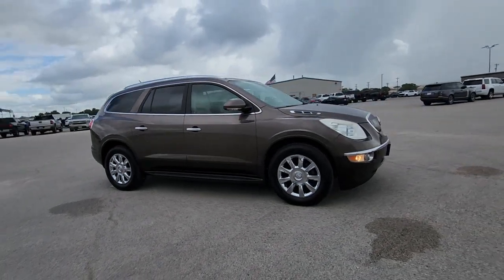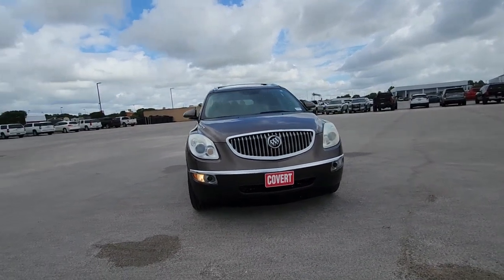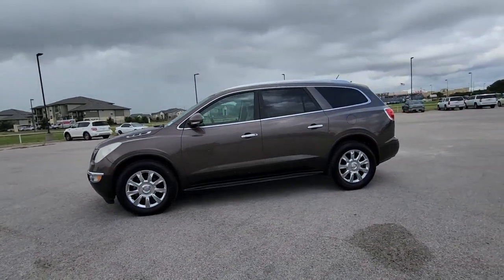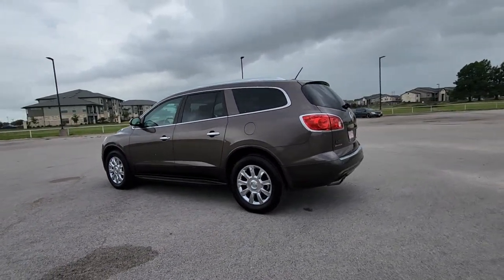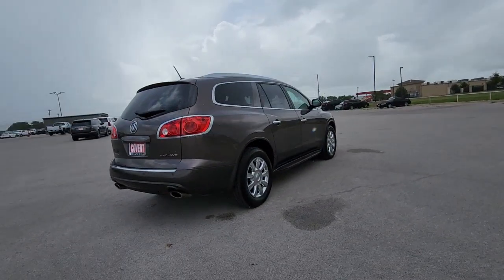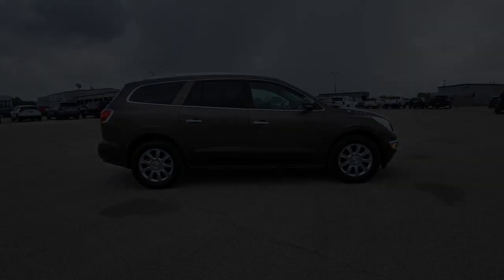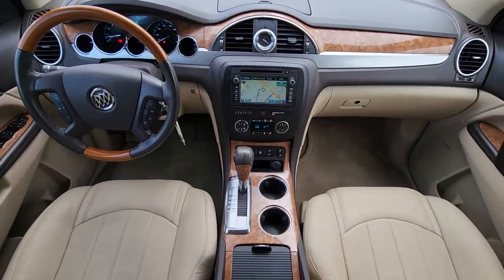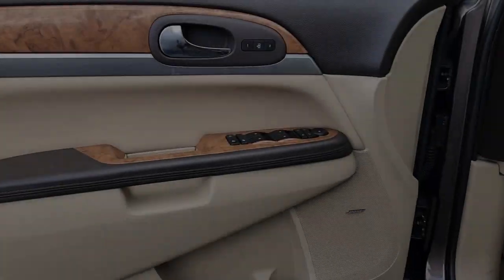2012 Buick Enclave Austin, San Antonio, Bastrop, Killeen, College Station, TX 231768A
Cocoa Metallic Used 2012 Buick Enclave Premium Group available in Austin, Texas at Covert Chevrolet Buick GMC. Servicing the San Antonio, Bastrop, Killeen, College Station, TX area.

702 State Hwy 71 West

**LEATHER** **HEATED SEATS** **3RD ROW SEATING** FWD 115-Volt 3-Prong Household-Style Power Outlet 3rd row seats: split-bench 4-Way Power Passenger Seat Adjuster 4-Wheel Disc Brakes 7-Passenger Seating w/2nd Row Captains Chairs 8-Passenger Seating 8-Way Power Driver Seat Adjuster ABS brakes Air Conditioning AM/FM Stereo w/CD/Navigation System Articulating Headlights Auto tilt-away steering wheel Auto-dimming Rear-View mirror Automatic temperature control Brake assist Compass Delay-off headlights Driver Confidence Package Driver door bin Driver vanity mirror Dual front impact airbags Dual front side impact airbags Electronic Stability Control Emergency communication system Four wheel independent suspension Front anti-roll bar Front Bucket Seats Front dual zone A/C Front fog lights Front License Plate Mounting Bracket Front reading lights Fully automatic headlights Garage door transmitter Heated & Cooled Driver & Front Passenger Seats Heated door mirrors Heated front seats High-Intensity Discharge Headlights Illuminated entry Leather steering wheel Low tire pressure warning Luxury Package Memory seat Memory Settings NavTraffic Occupant sensing airbag Outside temperature display Overhead airbag Panic alarm Passenger vanity mirror Perforated Leather Seating Surfaces Power door mirrors Power driver seat Power passenger seat Power steering Power Tilt & Telescopic Steering Column Power windows Power-Folding Heated Body-Color Outside Mirrors Preferred Equipment Group 1SN Premium Ride Suspension Rear air conditioning Rear anti-roll bar Rear reading lights Rear window defroster Rear-View Camera System Remote keyless entry Remote Vehicle Starter System Roof rack: rails only Security system Speed control Speed-sensing steering Spoiler Steering wheel memory Steering wheel mounted audio controls Tachometer Telescoping steering wheel Tilt steering wheel Traction control Trip computer Turn signal indicator mirrors Ultrasonic Rear Parking Assist Ventilated front seats Voltmeter. Clean CARFAX. Cocoa Metallic 2012 Buick Enclave Premium Group FWD 6-Speed Automatic 3.6L V6 SIDI DOHC VVTbrbrRecent Arrival! Odometer is 46804 miles below market average!brbrAwards:br  * JD Power Initial Quality Study   * 2012 IIHS Top Safety PickbrbrbrReviews:br  * If you need 8-passenger seating in a vehicle that is reasonably sized gets good fuel economy (check out the front-wheel drive model) and sells for less than $40000 there are lots of choices. If however you want all this in a vehicle that will impress your friends with its luxurious interior and elegant styling the 2012 Buick Enclave SUV is the obvious choice. Source: KBB.combr  * Sleek design inside and out; smooth and quiet ride; all three rows are spacious; ample cargo space; top crash-test scores. Source: Edmunds